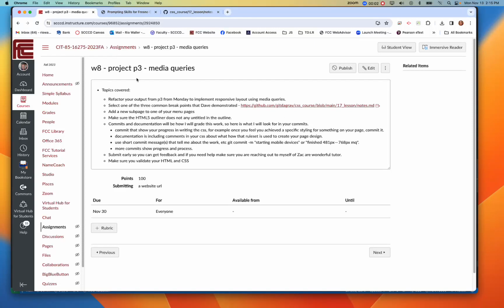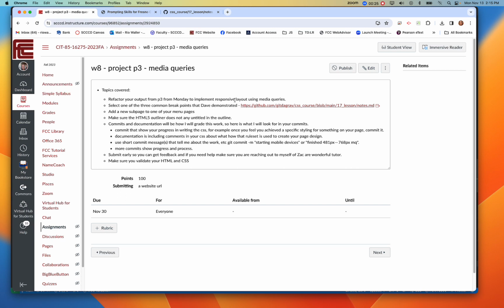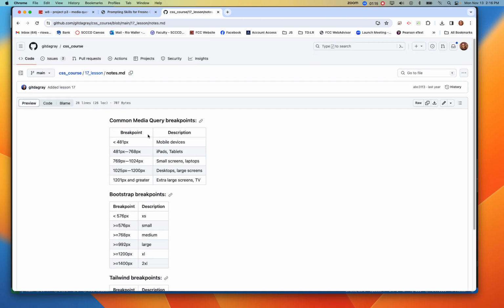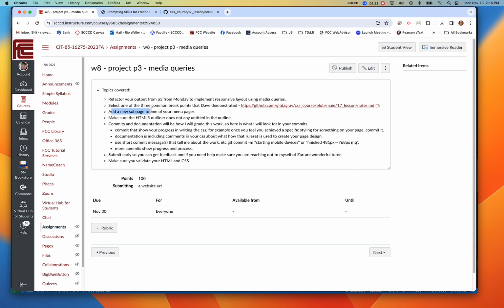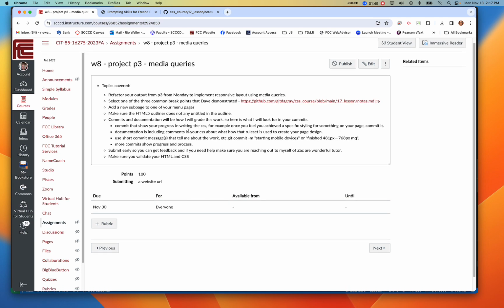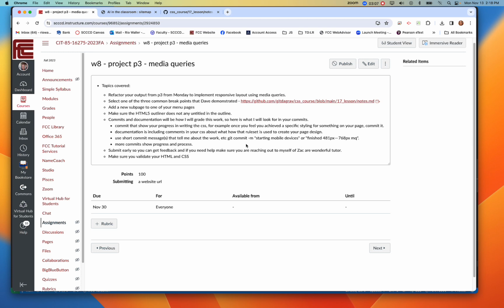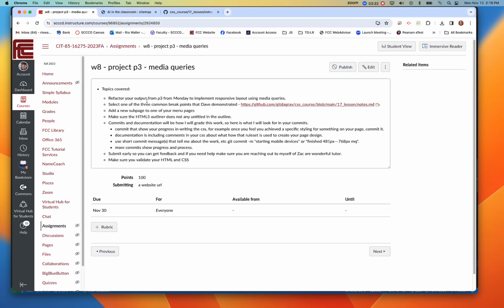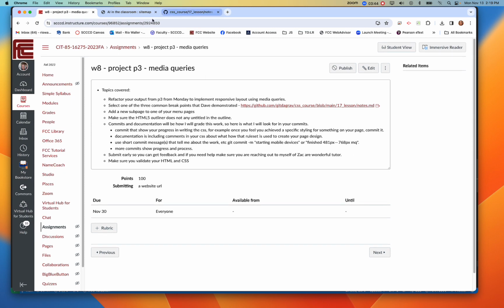CIT85FA23 - Project P3 Thursday